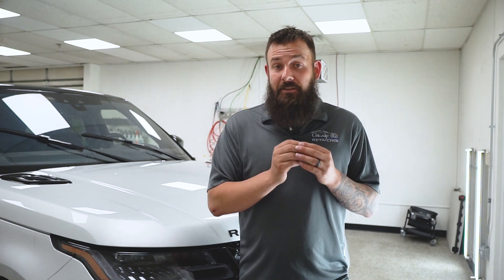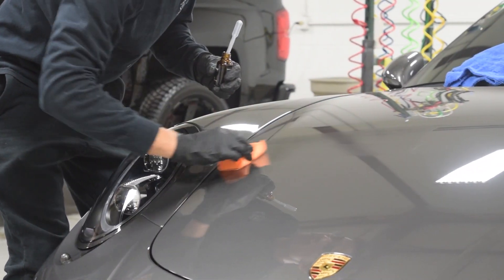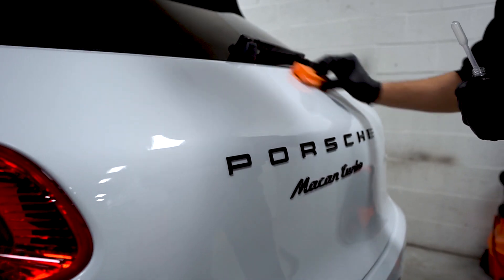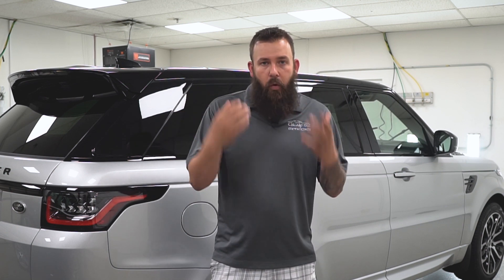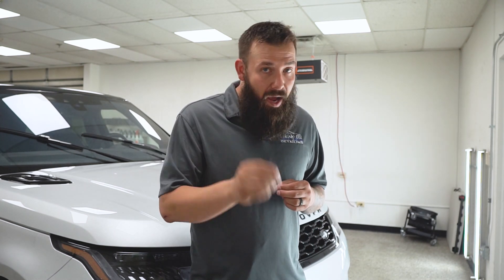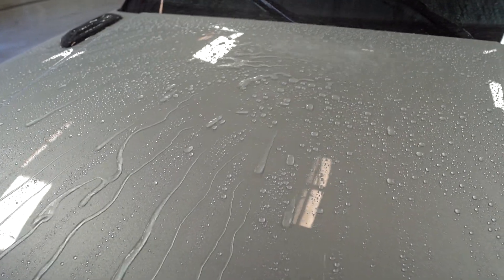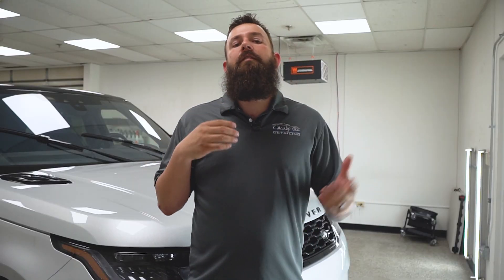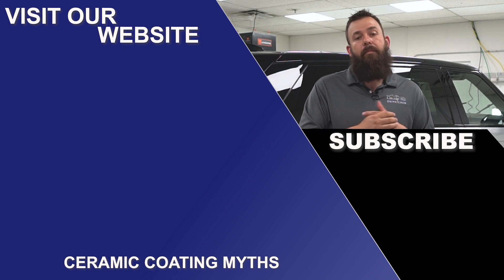How to choose a CERAMIC COATING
In this 3rd video of 5, I will explain how to choose the right coating for your car.

Contact Chicago Auto Pros!

Hours: Mon - Sat 8:00AM-5:00PM
Address: (Glenview) 2075 Johns Court Glenview, IL 60025 (Glen Ellyn) 22w231 North Ave. Glen Ellyn, IL 6013
Phones: (Glenview) 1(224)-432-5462 (Glen Ellyn) 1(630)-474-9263